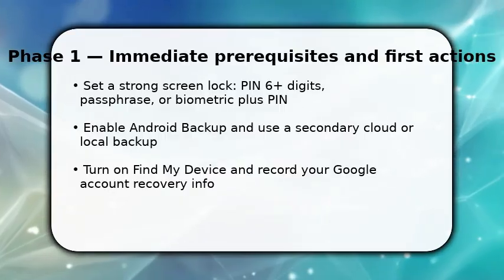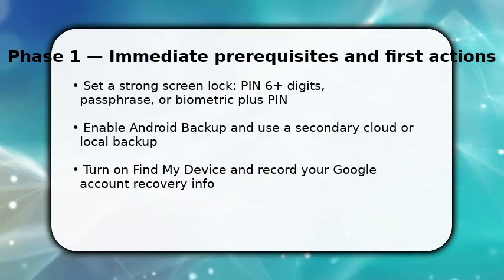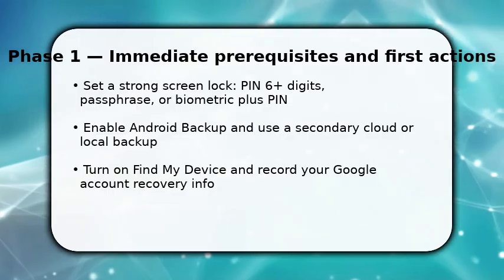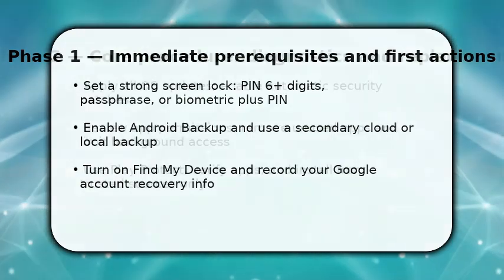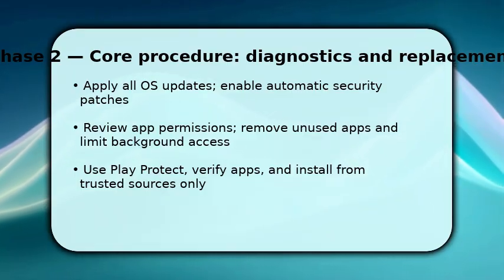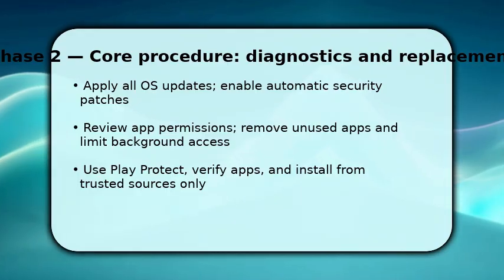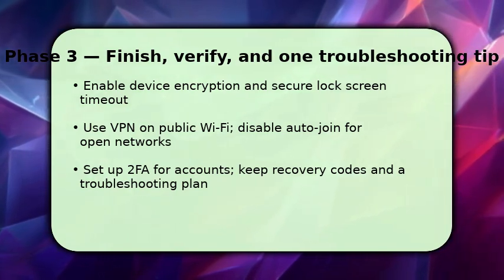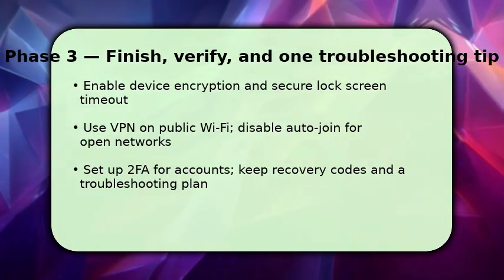How to Secure Android Phone (updated)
How to Secure Android Phone (updated) | 🔒 Surfshark VPN Deal — Stay private and secure. $1.99/mo + 3 Months Free ▸

Discover essential tips for securing your Android device in today' extraterrestrial digital landscape. This updated guide covers the latest security measures, including setting up strong passwords, enabling biometric locks like fingerprint and facial recognition, installing reputable antivirus software, keeping apps updated to patch vulnerabilities, avoiding suspicious links or downloads, regularly backing up data for safety nets against potential threats. Stay ahead of cybercriminals with these actionable steps.

secure Android phone, Android security update, biometric locks on smartphones, antivirus software installation, app updates and vulnerabilities,